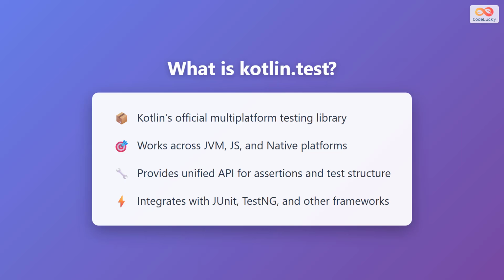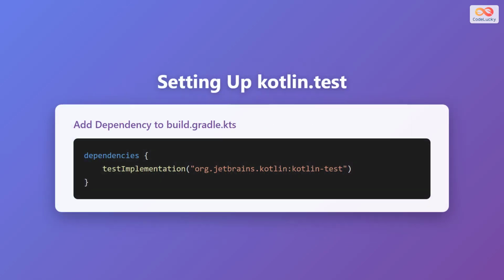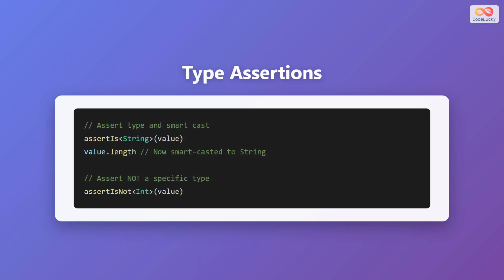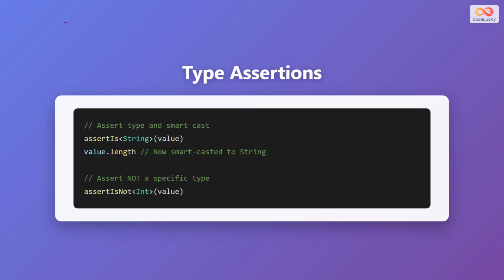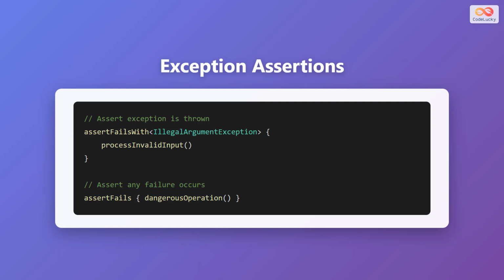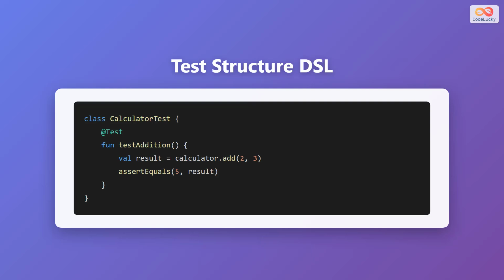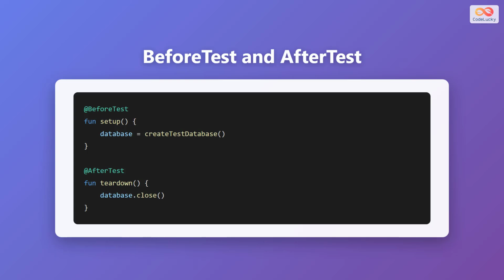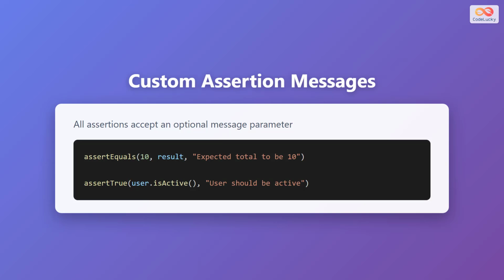Kotlin Test: Assertions & DSL - Complete Beginner's Guide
🧪 Master Kotlin's native testing library with this comprehensive tutorial on kotlin.test assertions and DSL!

Learn everything you need to know about testing in Kotlin using the official kotlin.test library. This beginner-friendly guide covers all essential assertion functions, type-safe testing, collection assertions, exception handling, and the clean DSL structure that makes Kotlin testing powerful and maintainable.

✅ What You'll Learn:
• Setting up kotlin.test in your project
• Basic assertions: assertEquals, assertTrue, assertFalse, assertNull
• Type assertions with smart casting using assertIs
• Collection-specific assertions for lists and arrays
• Exception testing with assertFailsWith and assertFails
• Test lifecycle with @BeforeTest and @AfterTest annotations
• Writing custom assertion messages for better debugging
• Understanding kotlin.test's multiplatform capabilities

🎯 Perfect for Kotlin developers who want to write clean, expressive, and reliable tests across JVM, JavaScript, and Native platforms. No prior testing experience required!

💡 This tutorial uses kotlin.test's official API and integrates seamlessly with JUnit, TestNG, and other testing frameworks.

Chapters:
00:00 - Kotlin Test: Assertions and DSL
00:37 - What is kotlin.test?
01:20 - Setting Up kotlin.test
02:02 - Basic Assertions
02:40 - Type Assertions
03:21 - Collection Assertions
04:04 - Exception Assertions
04:47 - Test Structure DSL
05:30 - BeforeTest and AfterTest
06:17 - Custom Assertion Messages
07:06 - Outro